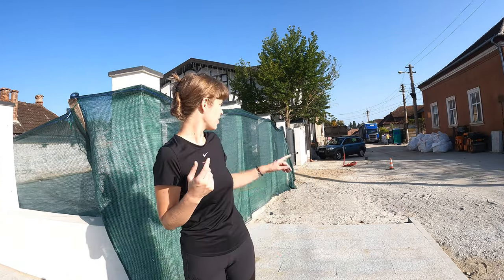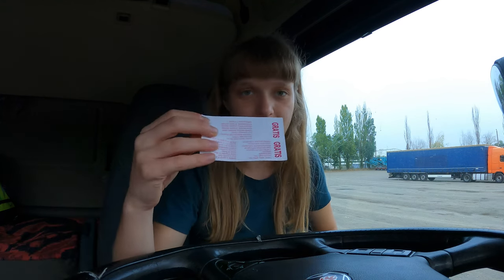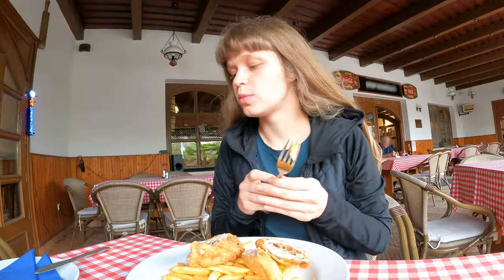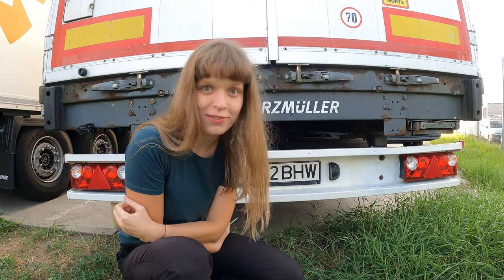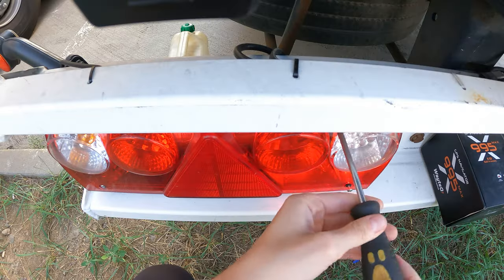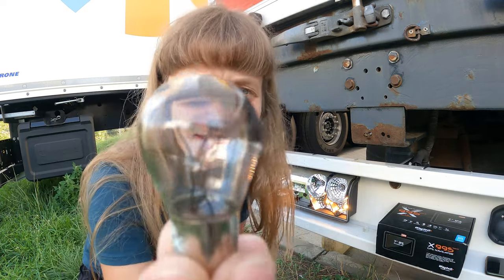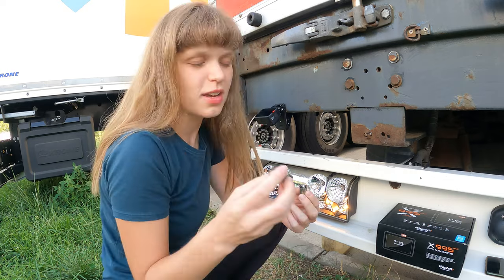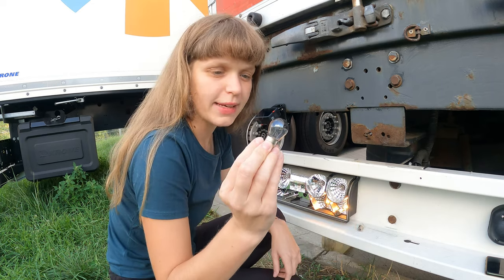A day in the life working as a female truck driver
Hi! In this new truck driving video, you'll see the daily routine of a working woman, how to use a ratchet strap, how to change a brake light bulb, how to change a sidelight bulb, truck driving, truck loading, truck parking, and eating in a restaurant. I hope you will enjoy it!

00:00 Truck loading
02:21 Using a ratchet strap
03:05 Closing the trailer
03:33 Unloading at the castle
04:20 Hitting the road
04:36 Taking a break
05:24 Eating French Fries
05:59 Hitting the road
06:16 Changing the brake light bulb